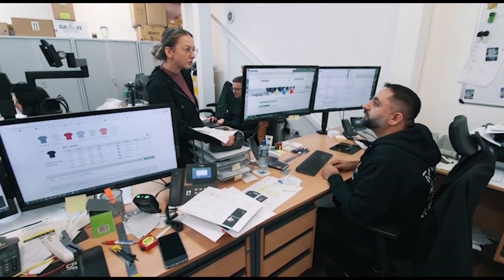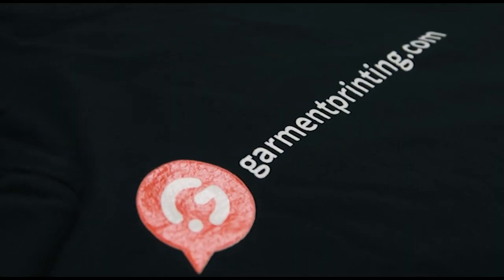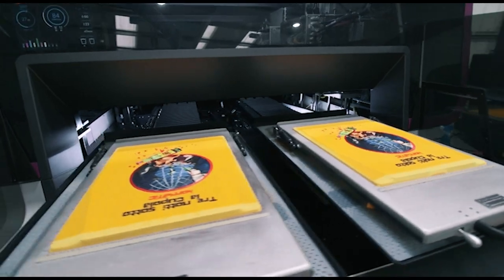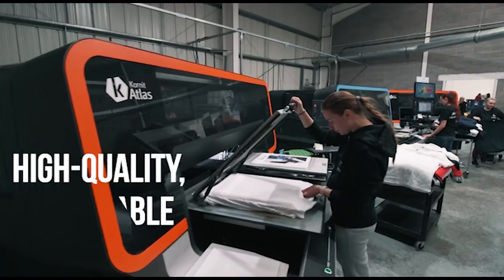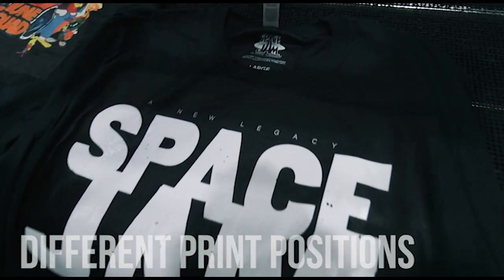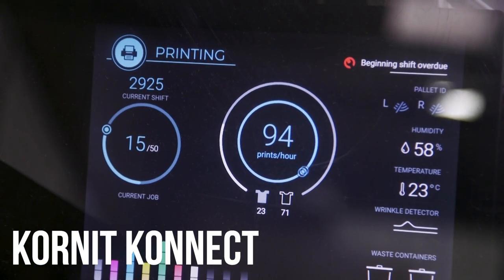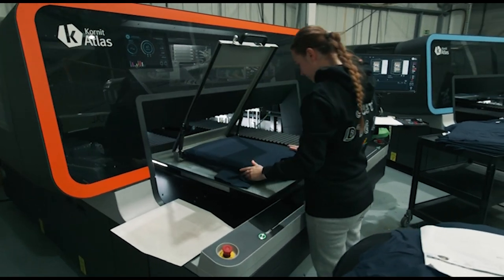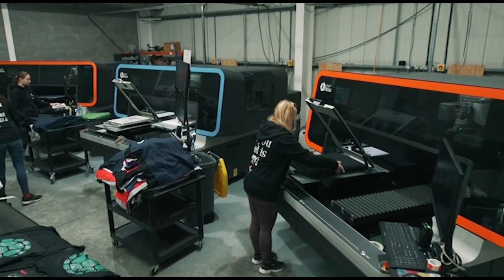Not All Printers Are Created Equal: Snuggle Grows with Kornit Atlas MAX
“Not all printers are created equal,” says one sign displayed prominently in their office. If their considerable growth using Kornit technology is any indication, that’s very true. Since its start in 2011, Snuggle Printing has expanded its customer base to encompass embroidery houses, screen printers, and promotional houses seeking fast, high-quality digital DTG production on demand. They’ve added additional production space to accommodate their growing fleet of Kornit Digital DTG systems, which now includes Kornit Avalanche HD6, Atlas, and the latest Atlas MAX technology.

“When we got the Atlas, it increased our capacity from 60 units per hour per printer to 120. Demand was growing more and more for t-shirts, sweatshirts, and hoodies—especially on dark colours—and this allowed us to meet that demand and be able to increase our quality as well as the vibrancy of the colours. We found out they were releasing the Atlas MAX, and could’ve never been more excited. The XDi technology allowed you to have 3D prints, as well as better throughput and consistency on your white ink, which was really important.”

If you want to increase sales and cash flow, while decreasing inventory and overproduction, welcome to Kornit Digital printing solutions.

+++ SOCIALS +++